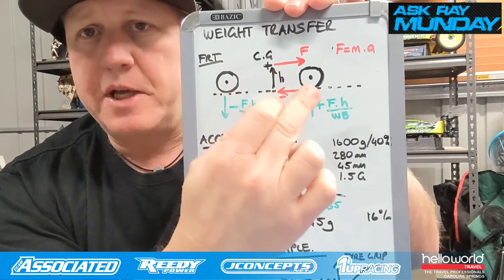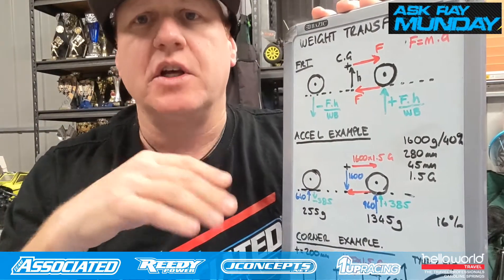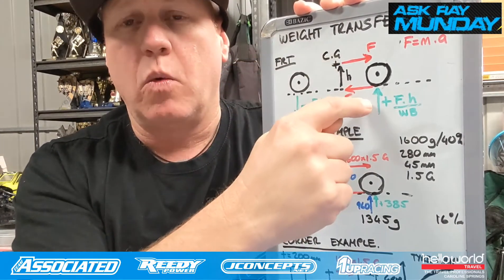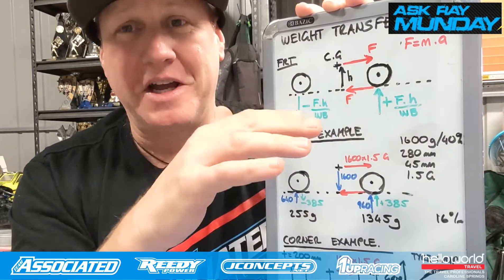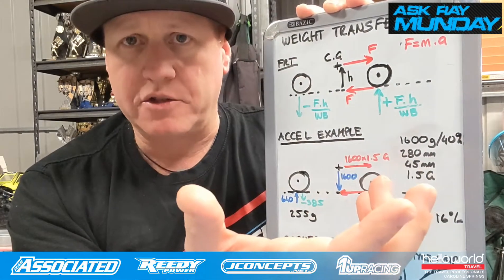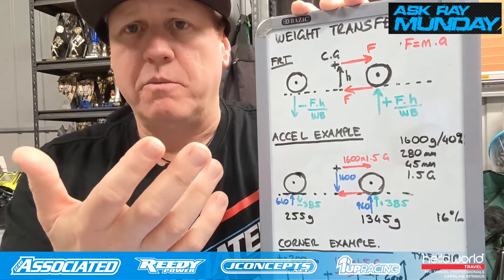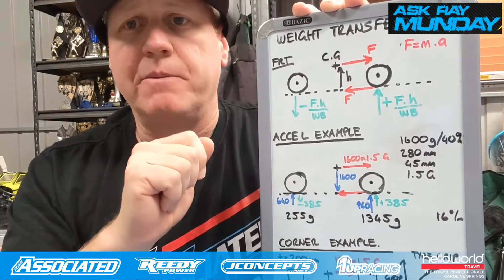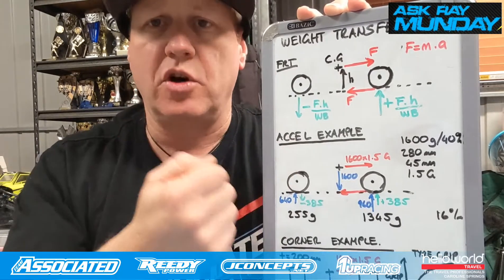*RC Weight Transfer Fundamentals - Part 1* Ask Ray Munday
*Weight Transfer Video - Fundamentals Part 1*
Weight transfer is a critical but very misunderstood part of vehicle dynamics.  In this video I cover the basic fundamentals - what causes weight transfer, why we are stuck with it, how to tune with it - even why the name weight transfer is incorrect :)

Look out for Part 2 which will cover dynamics of weight transfer including the effects of roll centres, springs and shocks.

Team Associated Australia
JConcepts Inc
Reedy
Helloworld Travel Caroline Springs
1up Racing
James Ainslie Designs
Jspec Stickers & Designs